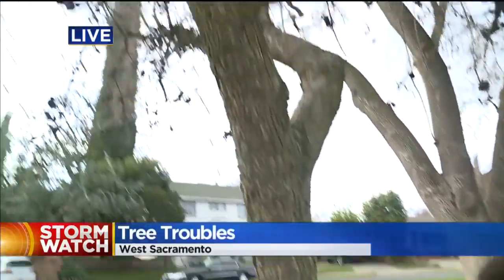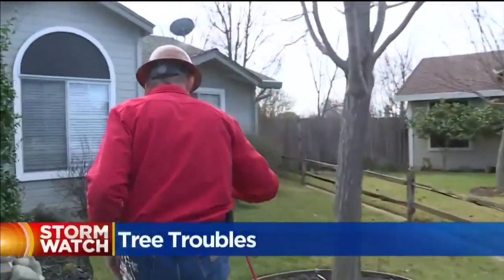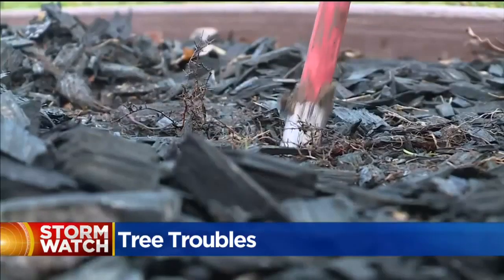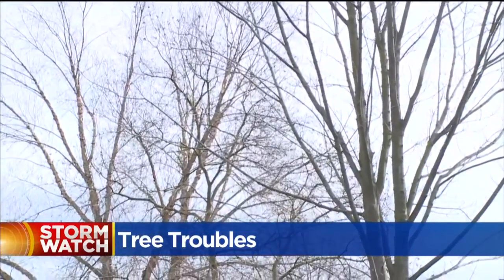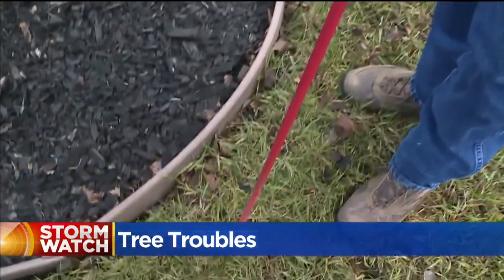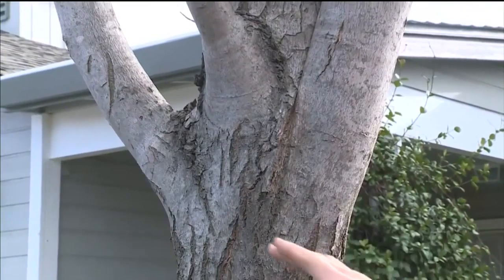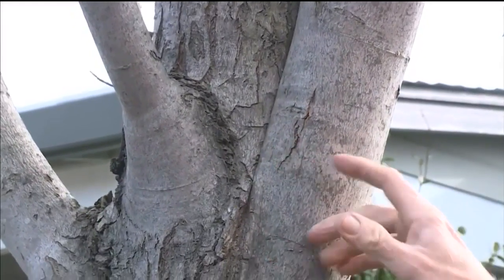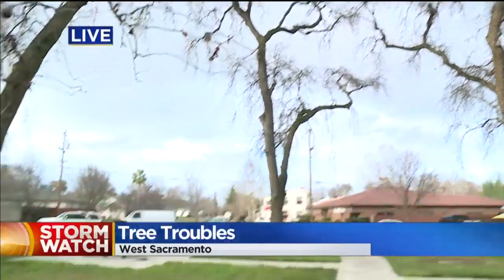Tree Safety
How stable are the trees in your yard?